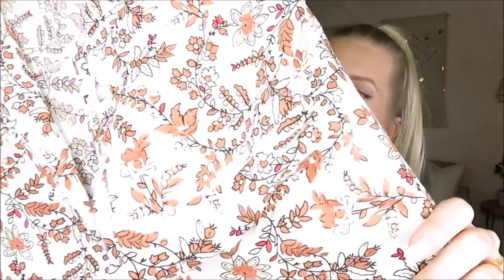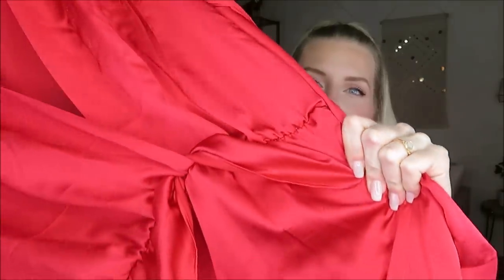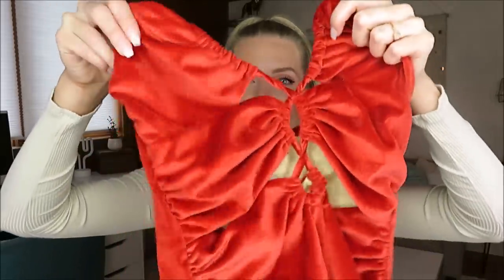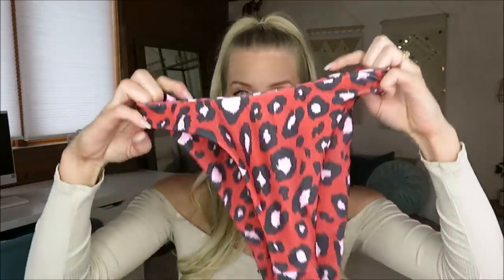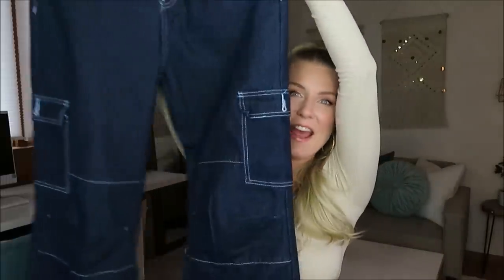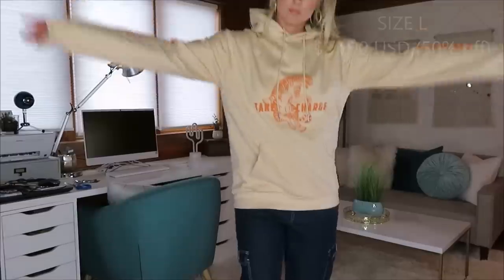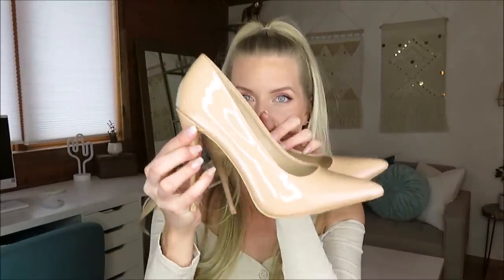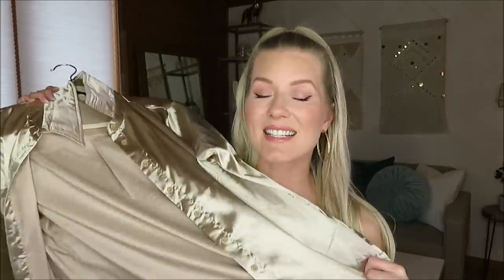HUGE TRY ON HAUL | NEW! PrettyLittleThing.com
Watch me try on  NEW swimwear, dresses, high heels, jeans, crop tops, and more! All from Pretty Little Thing! LINKS TO PRODUCTS BELOW!!

Thanks to all of my Patrons and Supporters!! XOXO